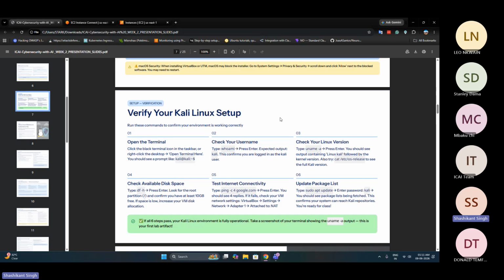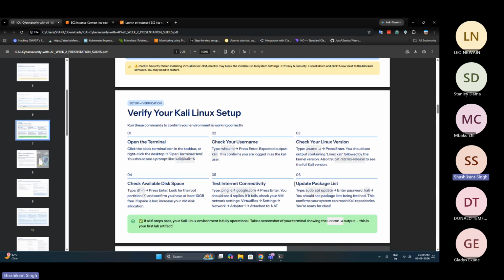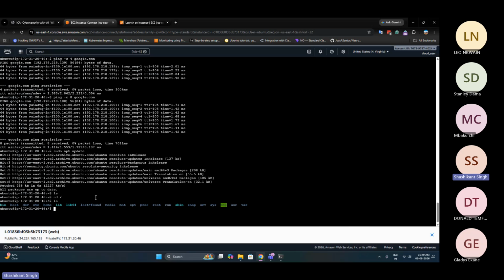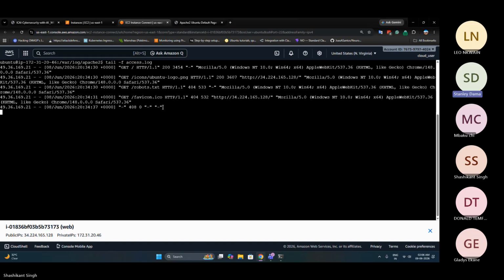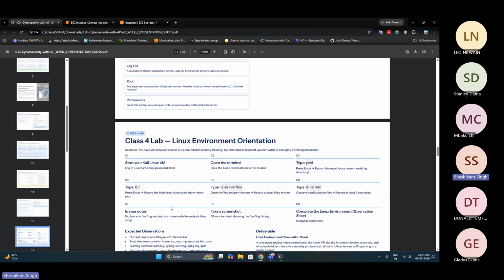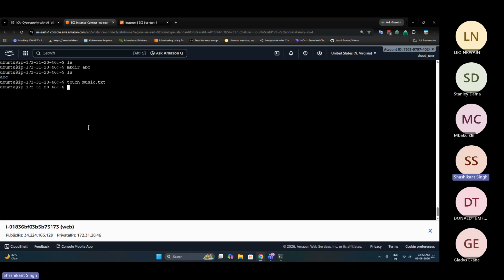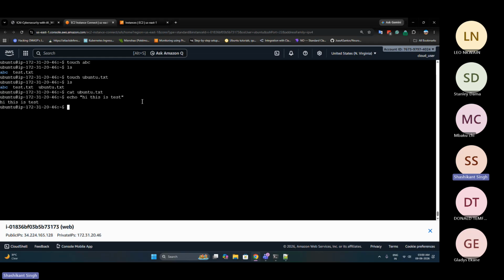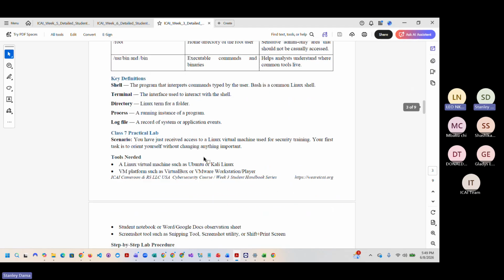ICAI Week 4 Key File Navigations, Permissions in Linux and CLI Class 10, 11, 12